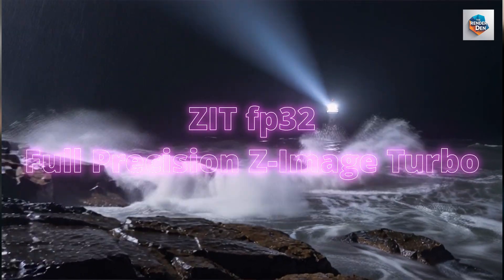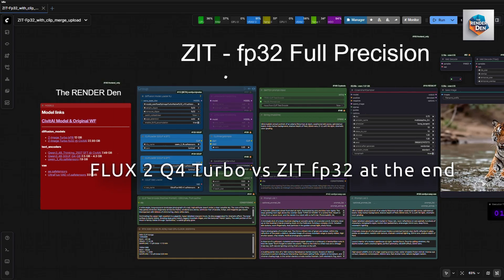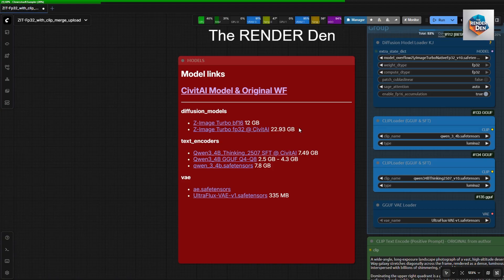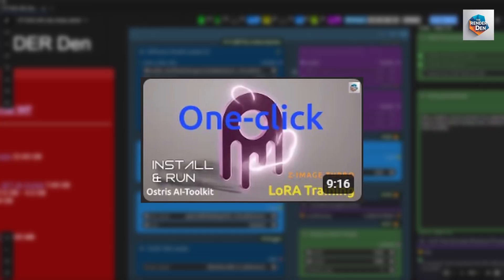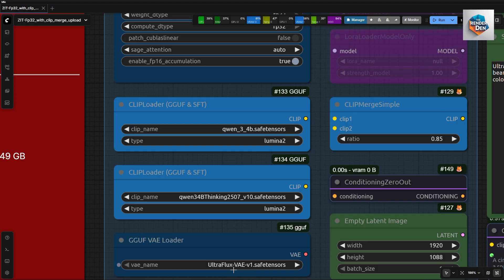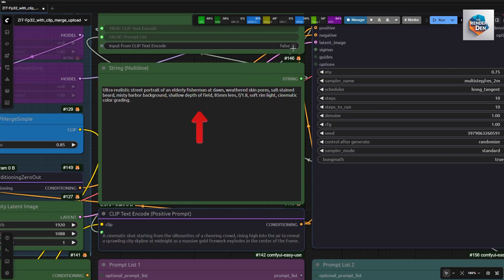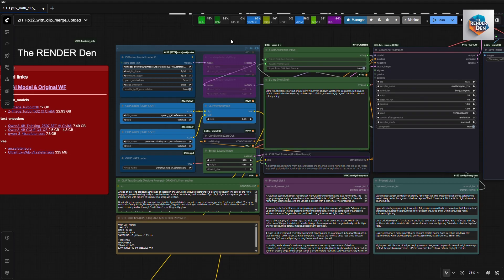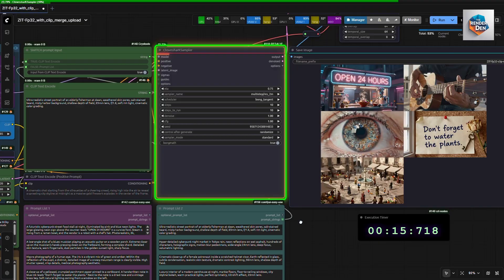NEW! Z-Image Turbo FP32 on 12GB VRAM - ULTRA Detail - with Flux.2 comparison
Sharing my workflow and settings I use. Thanks for your kind feedbacks. Please enjoy! HAPPY NEW YEAR 2026!

📝 Editing Notes

Software Used:
AI Models:
 100% self-hosted models (no cloud services used). Models include text-to-image, image-to-video, and video enhancement pipelines.

Hardware Setup:
 CPU: Intel i5 12400f
 RAM: 96GB
 GPU-1: RTX 3090 OC 24GB
 GPU-2: RTX 5060 Ti 16GB
 GPU-3: RTX 3080 OC 12GB